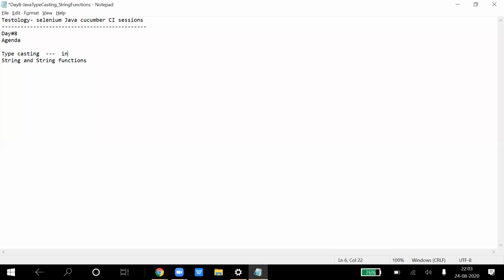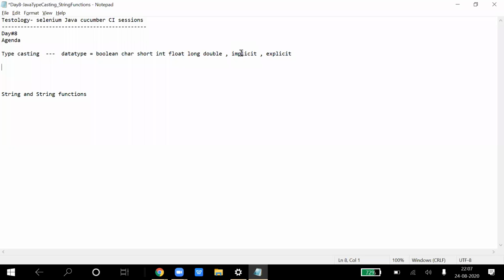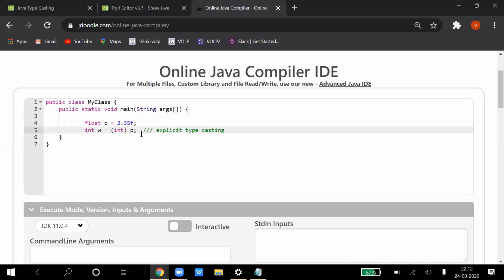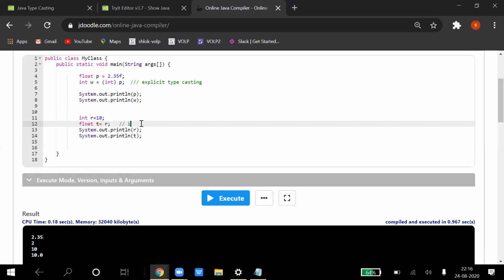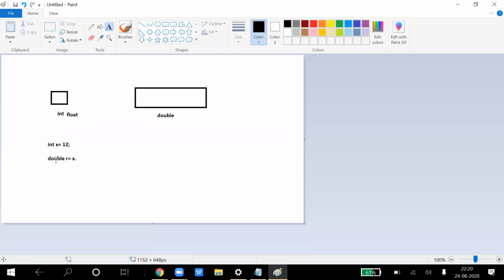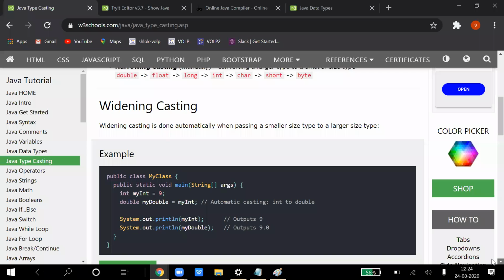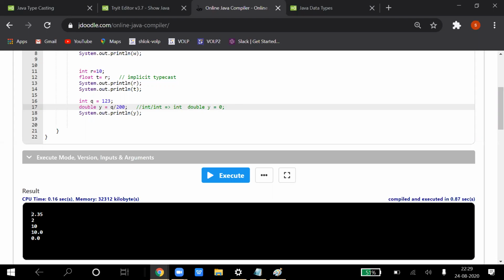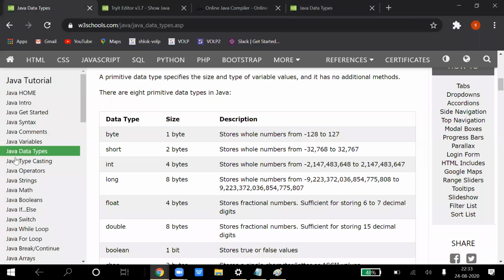Chapter 8: Implicit and Explicit TypeCasting in Java